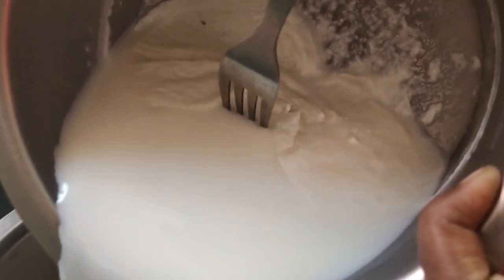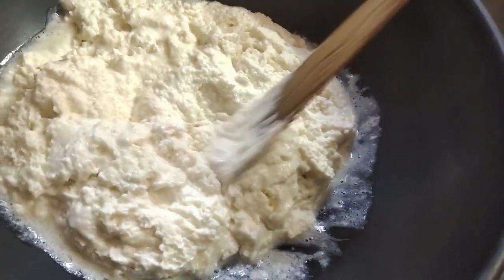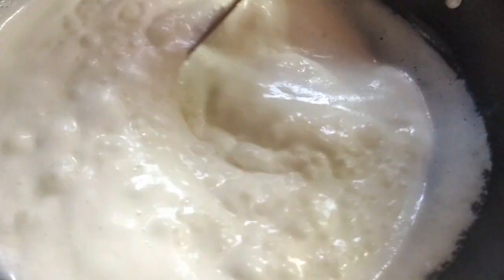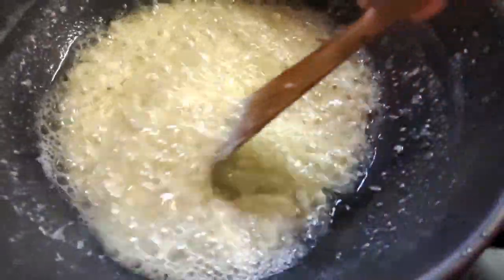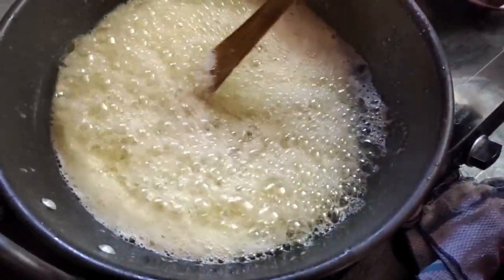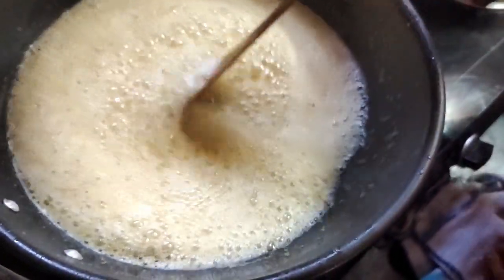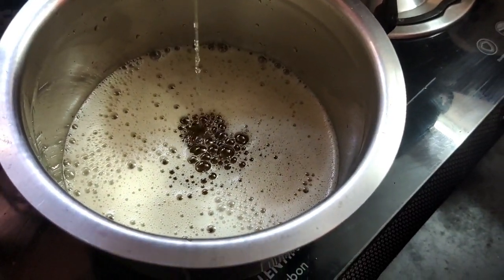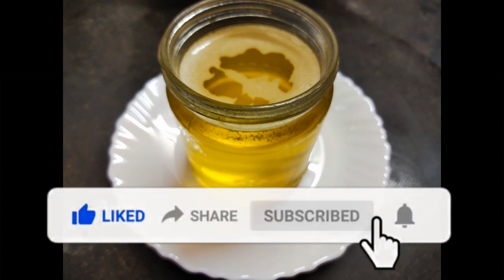மிக்ஸி வேண்டாம்,10 பாத்திரம் சேராது வீட்டிலேயே சுலபமாக செய்யலாம் பசு நெய் /Ghee making